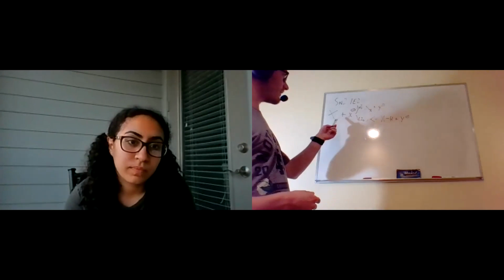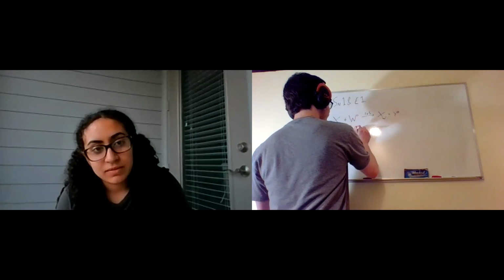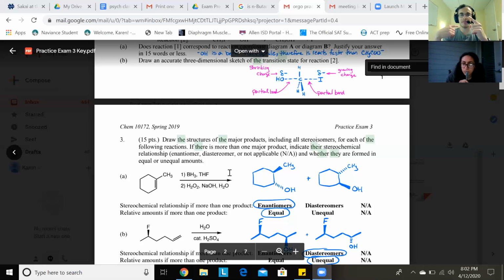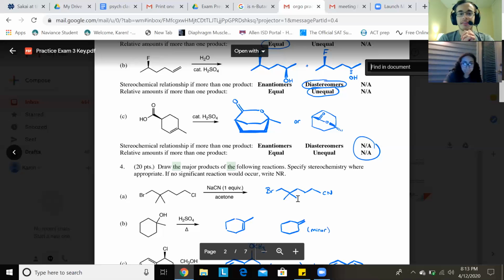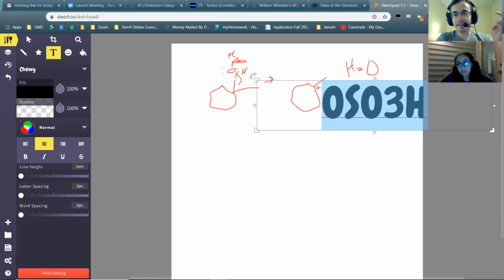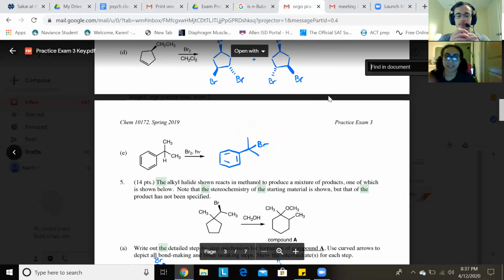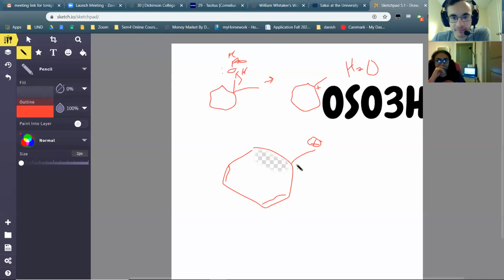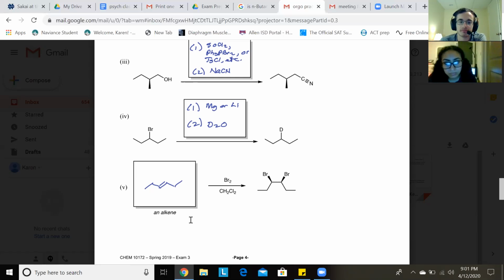04132020 LRC Orgo Session